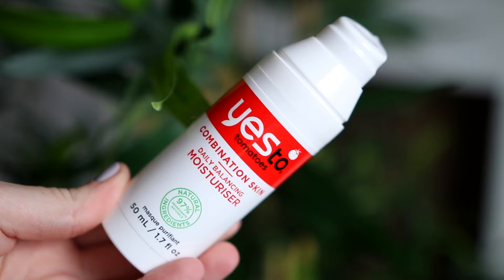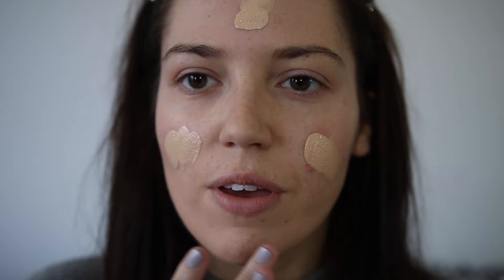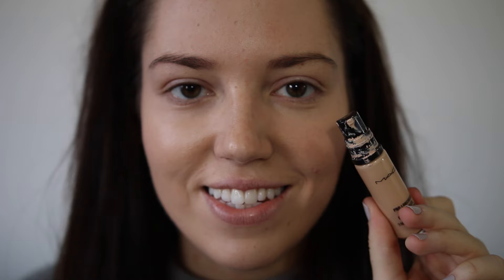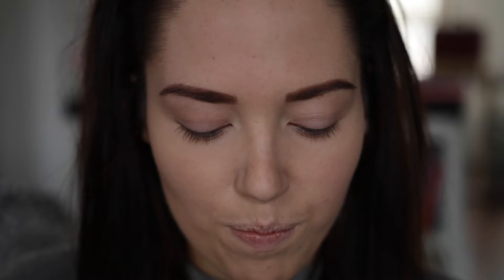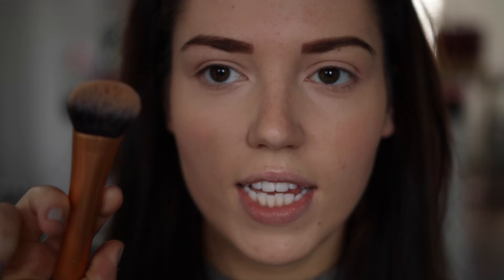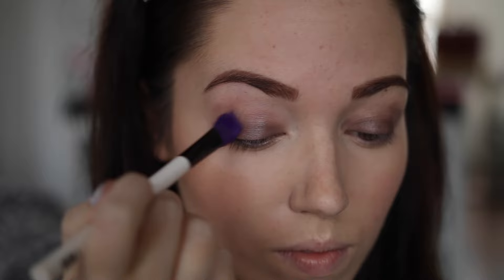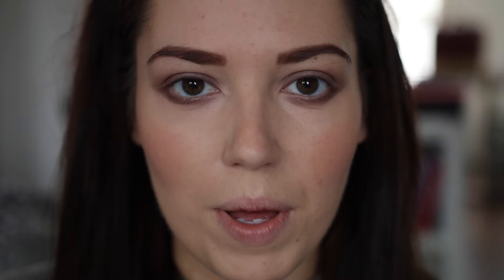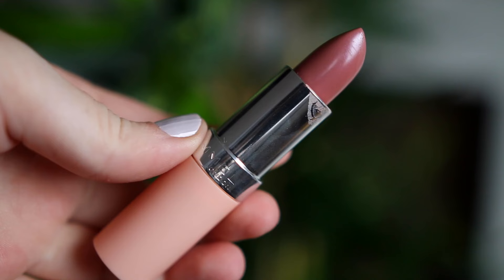My Autumn/Fall Makeup Routine AD